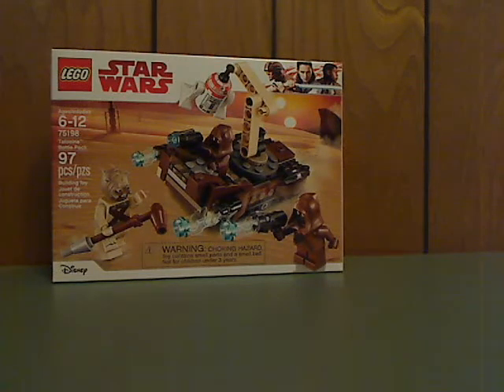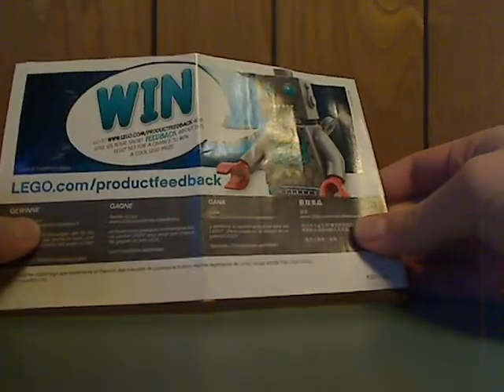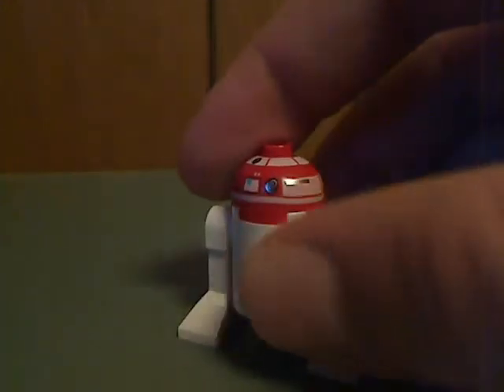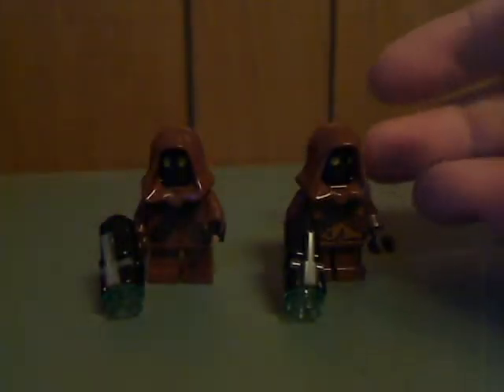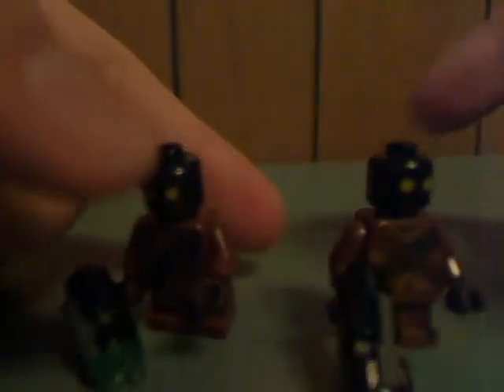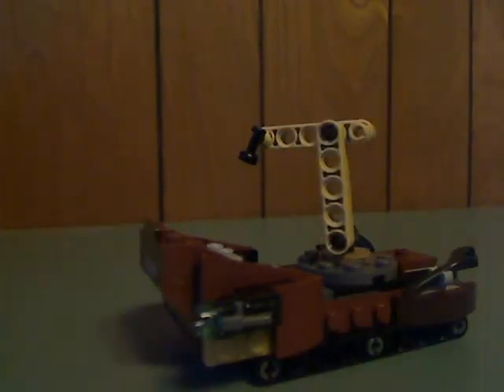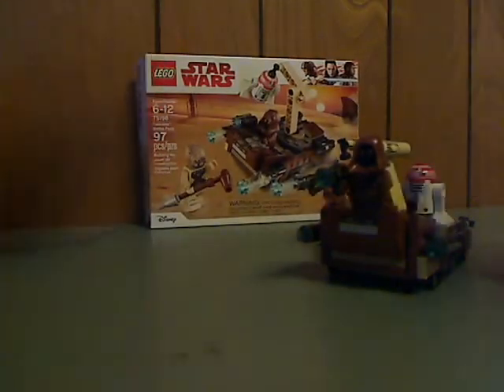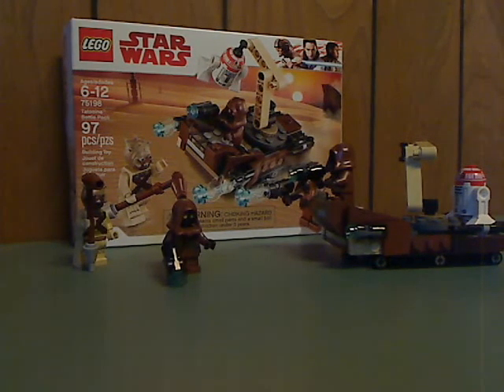Lego Sar Wars Review: Tatoonie Battle Back